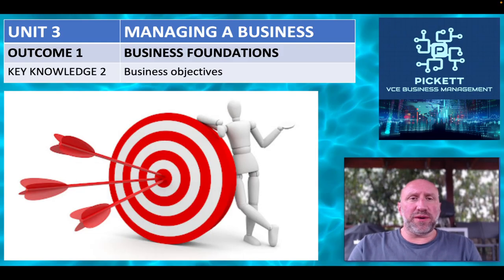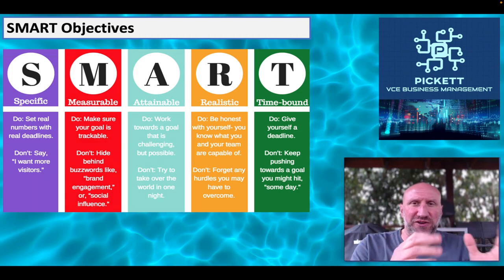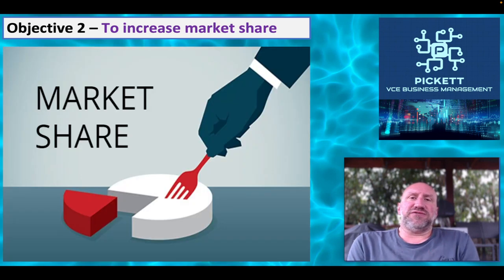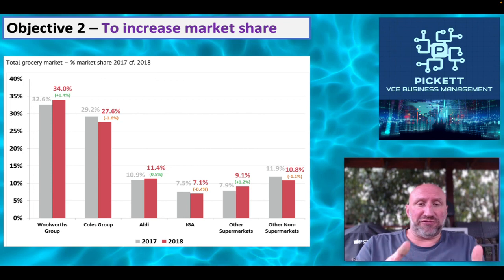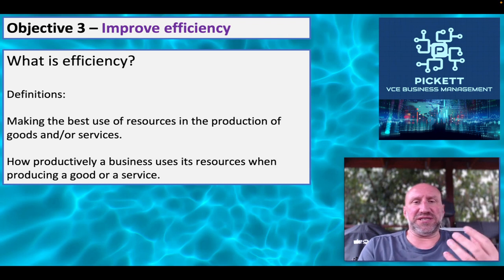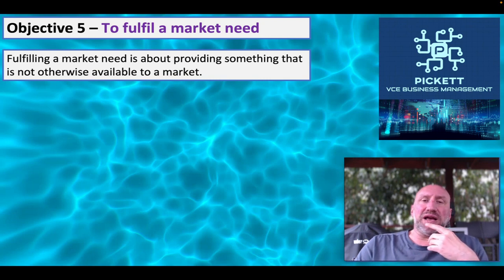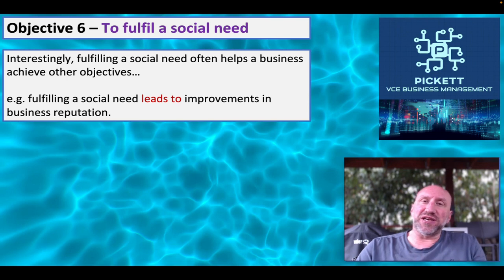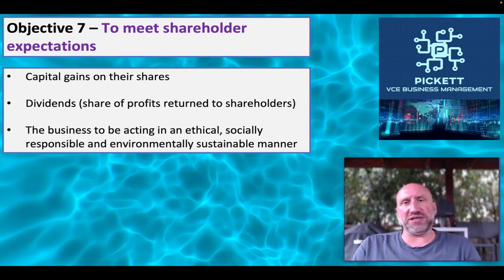3.1.2 Business objectives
Unit 3 Outcome 1 Key Knowledge 2 (Business objectives)

'business objectives including to make a profit, to increase market share, to improve efficiency, to improve effectiveness, to fulfil a market need, to fulfill a social need and to meet shareholder expectations'